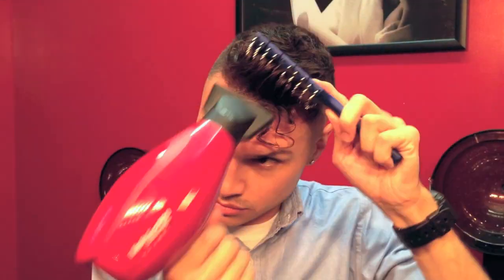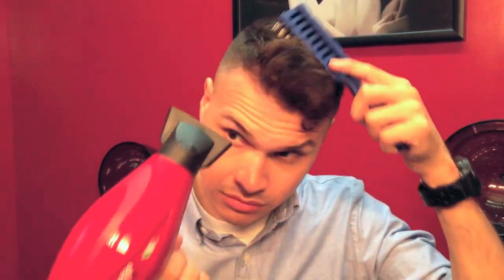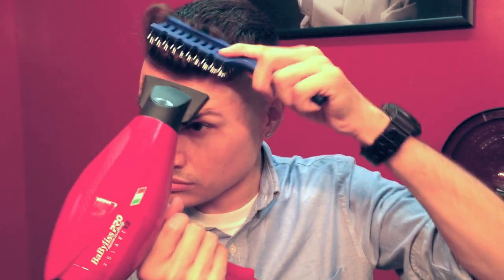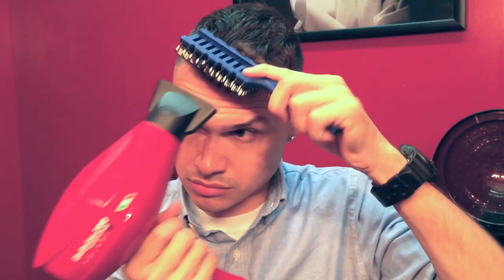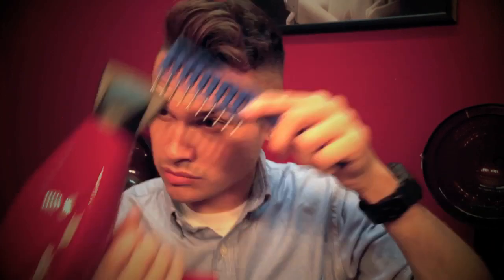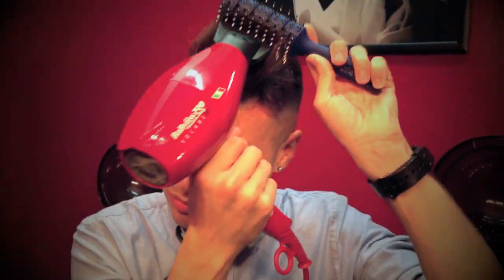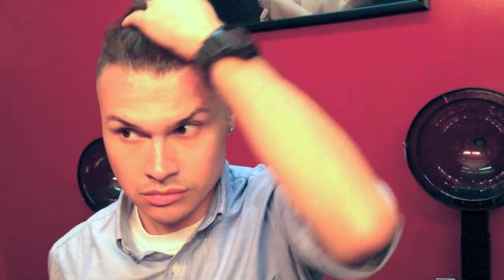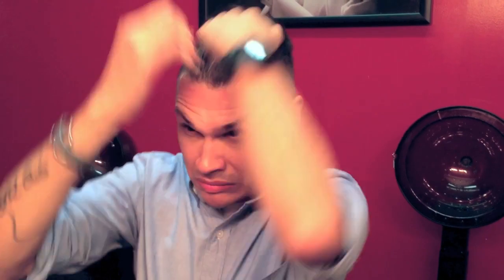How to create the perfect quiff in 2 easy Steps!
It’s this year’s most popular hairstyle, but how do you create the perfect quiff?
So many people have asked me how I get my hair like that? What products am I using? So I decided, I would share with all of you how I do it…its actually really simple.

Pretty much anyone can carry off a quiff with the right products and tools, even if you have very curly, thin or ferociously frizzy hair, it’s not impossible.

The secret of a great quiff lies in a good cut, the right styling products and a really good hairdryer. All the best quiffs are blow dried into shape! So go ahead, watch the video, learn the tips and then put them into action!

I also want to hear what you have to say; from recommendations to ideas on something you would like to see me do. Thank you all for your support!

Want to see How To Do A Straight Razor Shave Tutorial in 7 Simple Steps?

-GQ